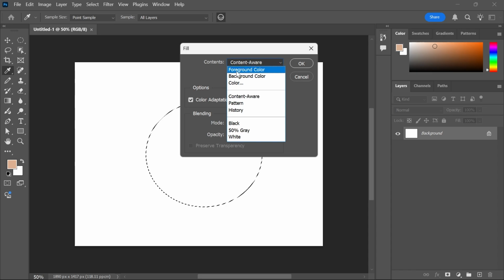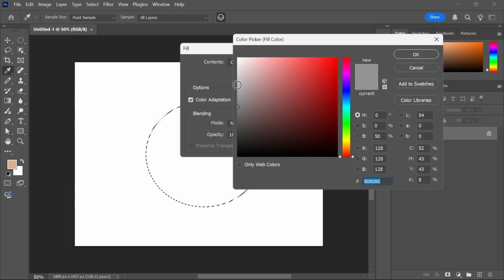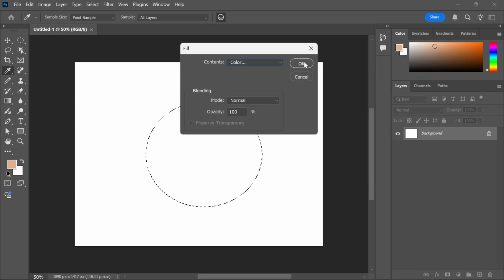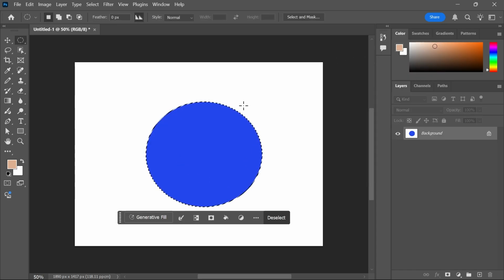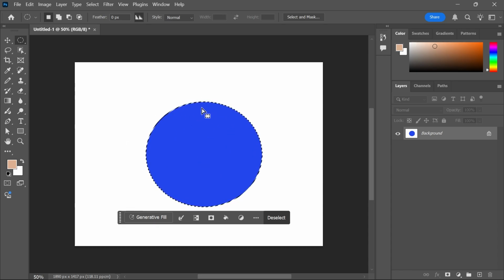How To Fill Color in Selected Area in Adobe Photoshop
Want to fill a selected area with color in Adobe Photoshop? This guide will show you how to use the Fill tool to add colors to your selected area. Follow along as we show you how to create a selection and then fill it with a color of your choice.